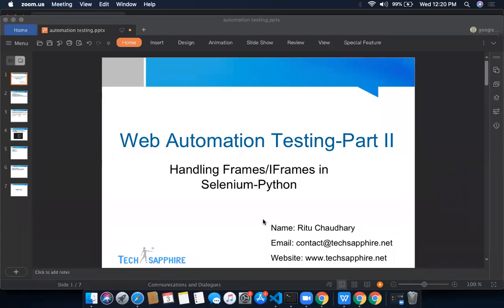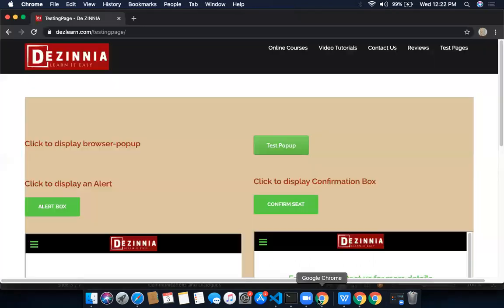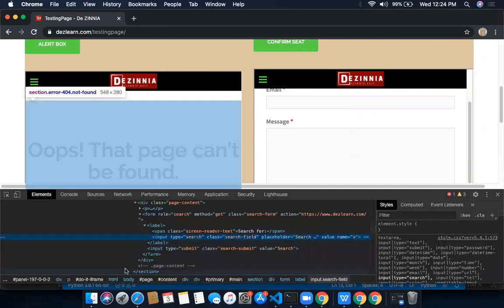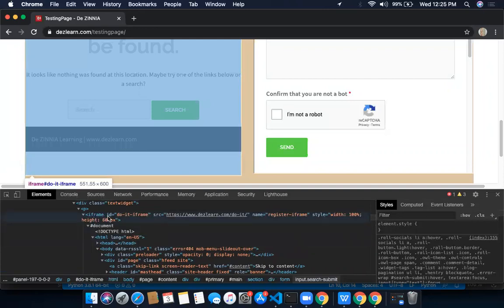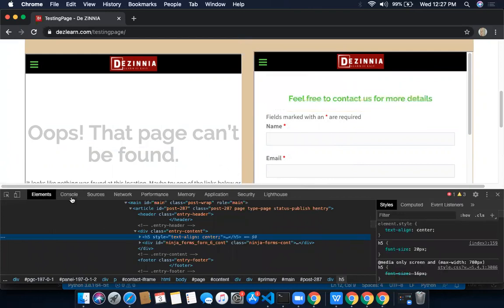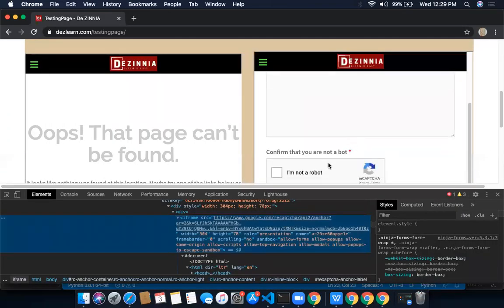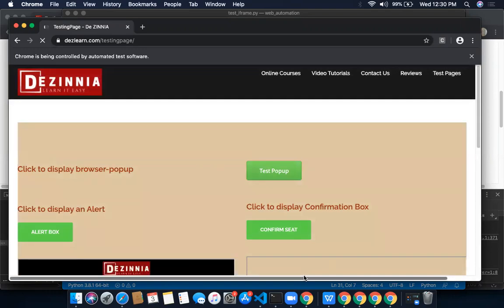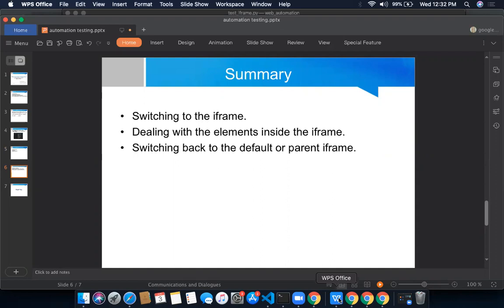Web Automation Testing Using Selenium Python Part 2 iframes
In this lecture, you will learn:
What is an iframe?
How to handle iframes/frames.?
Different ways to switch between frames?
Demo- switching between two iframes and nested iframes.

IFrame(In-Line Frame) is an HTML document  embedded inside another HTML document on a website.Example- Advertisements appearing on a web page.
The frame or iframes can be handled by using  driver.switch_to command in selenium python.

using name or id
using index
using web element
Switching to the iframe.
Dealing with the elements inside the iframe
Switching back to the default or parent iframe.